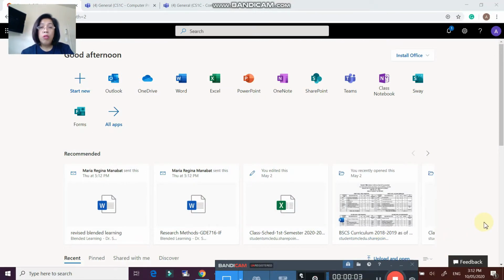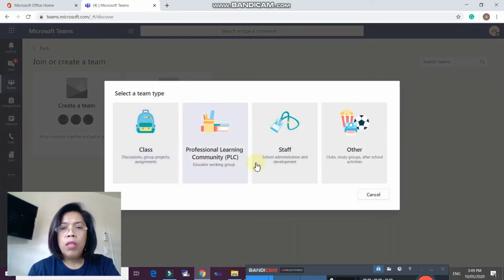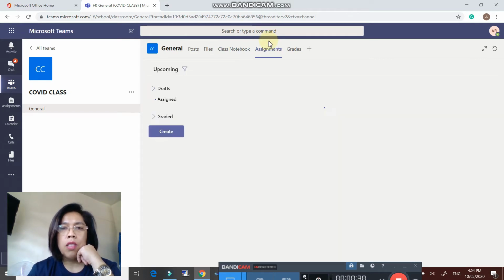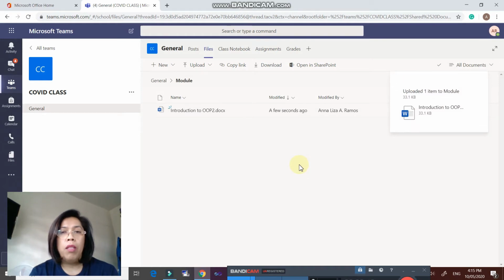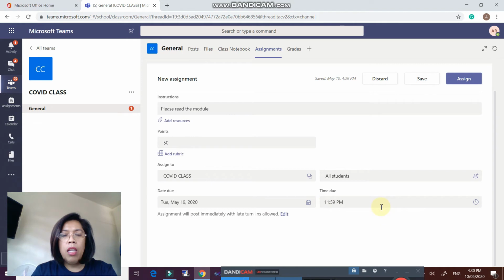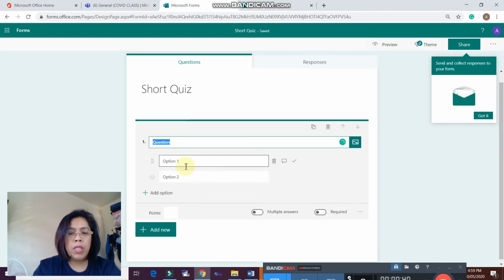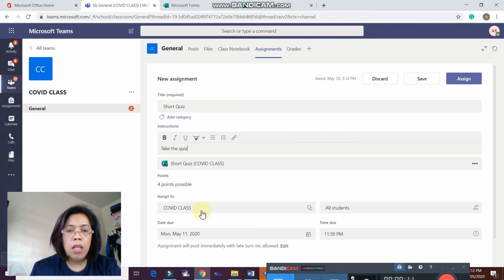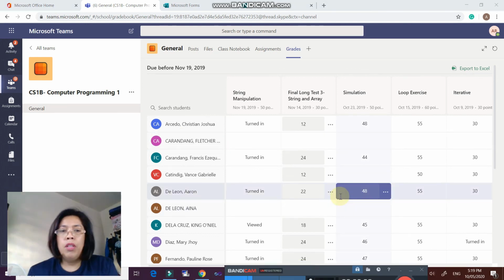Demonstration on how to use TEAMS in OFFICE 365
This material is created to guide teachers on how to use the TEAMS to be used for online class activity.